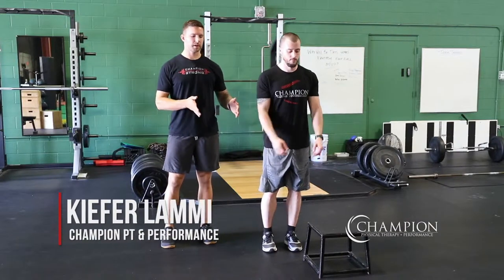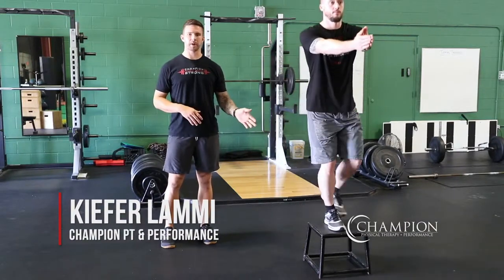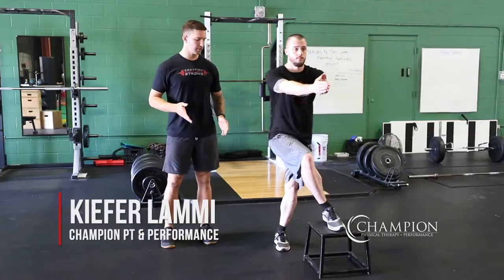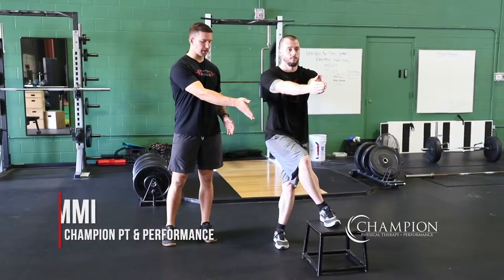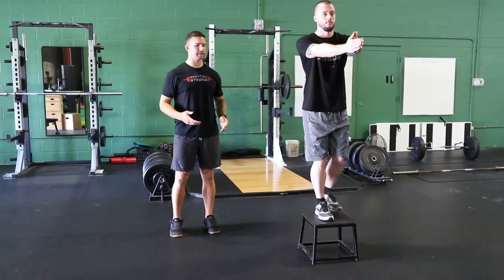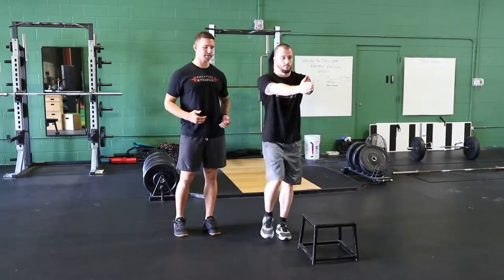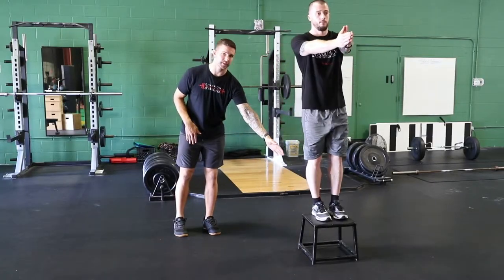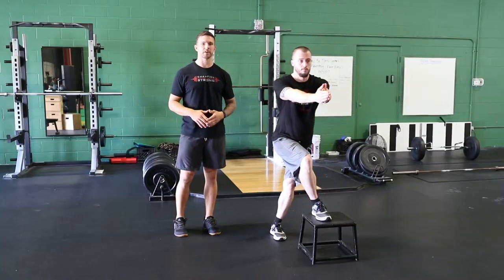How To Perform The Crossover Step up